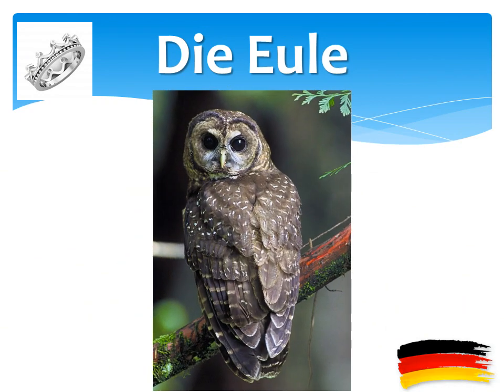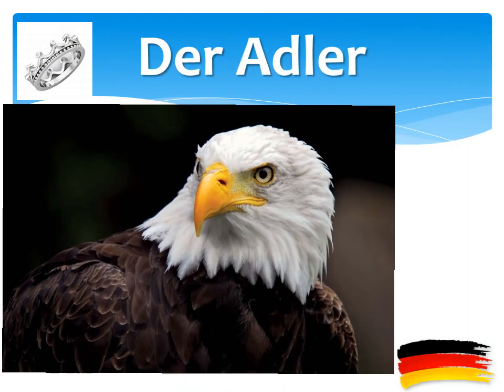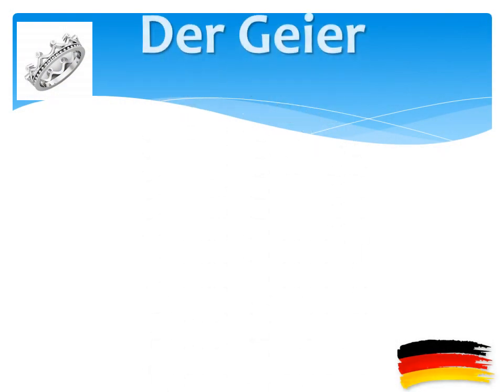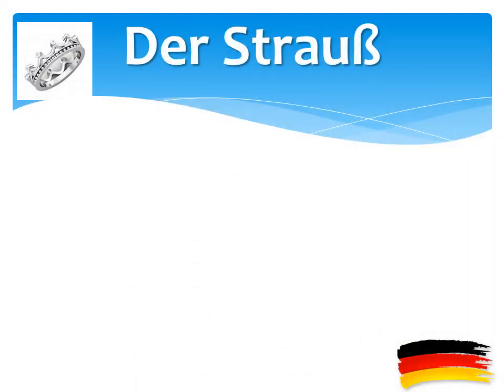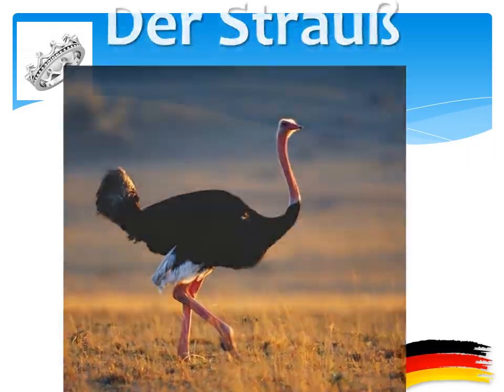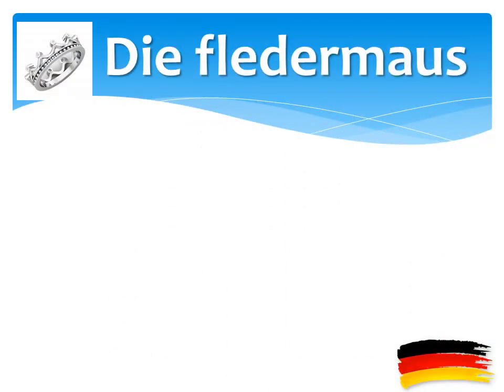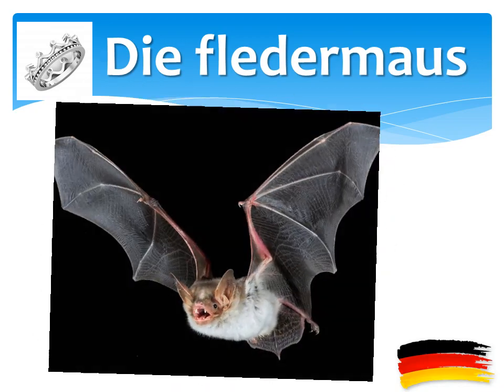Start Deutsch 1 Wortschatz A1- 13 , Goethe Institut Zertifikat A1 Die Wildetiere Wild animals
Insignia Linguistics Academy offers the best German language class in Chennai. We provide a comprehensive, easy-to-understand, and quick learning experience for our students. Our expert faculty will guide you through the entire learning journey, from the basics to the more advanced concepts. We provide an interactive and engaging environment to help you learn the language quickly and effectively. Our classes are tailored to meet the needs of every individual student and we focus on building a strong foundation to ensure that you get the most out of your course. With us, you can be sure of mastering the German language in a short time.

for more info.